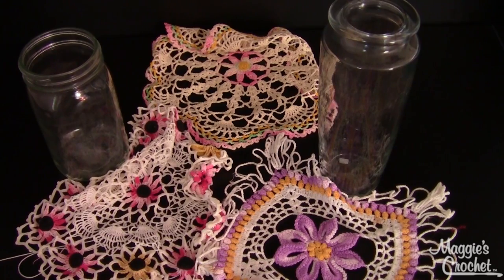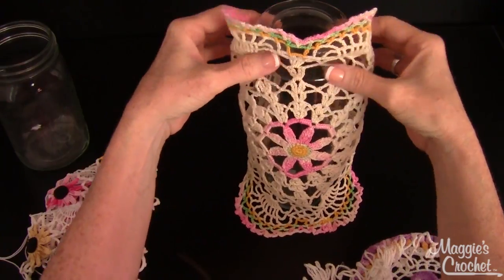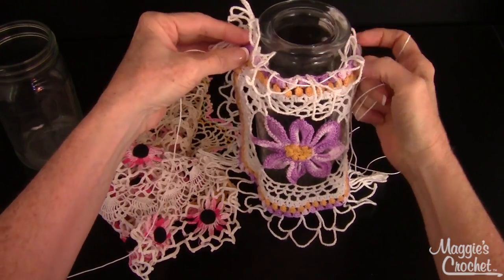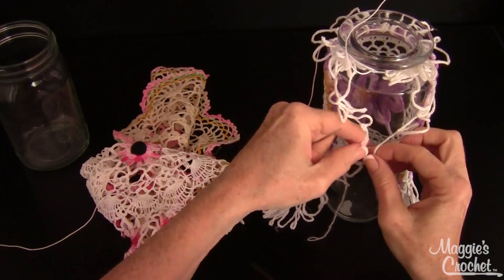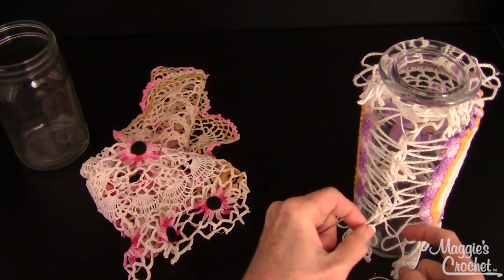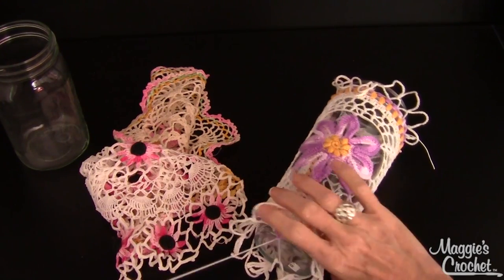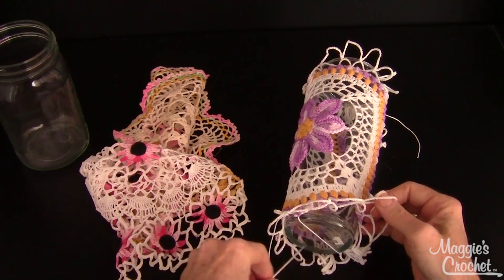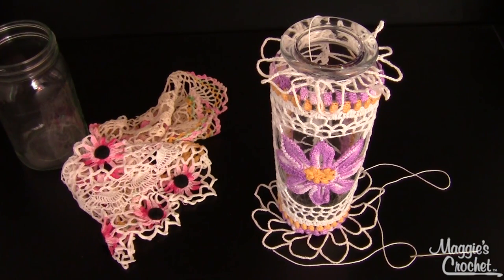Crochet Lace Doily Cover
Happy Crocheting,
Maggie